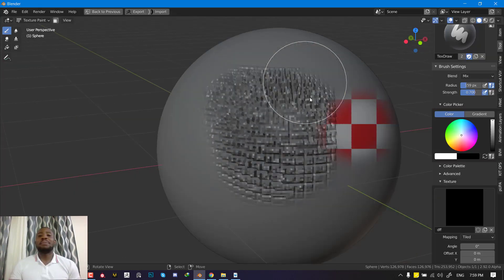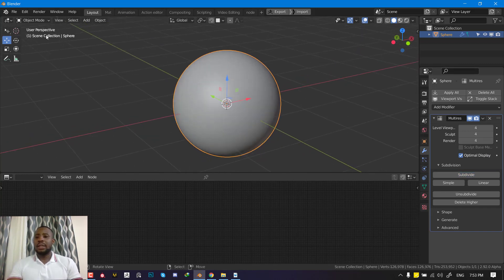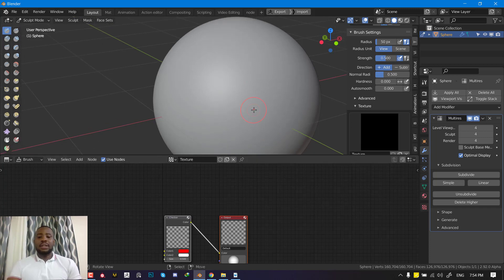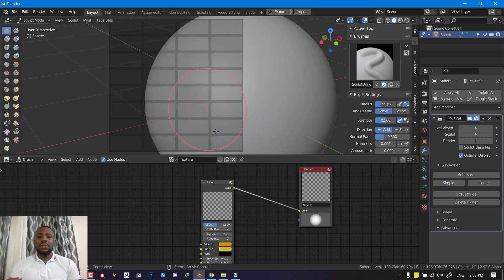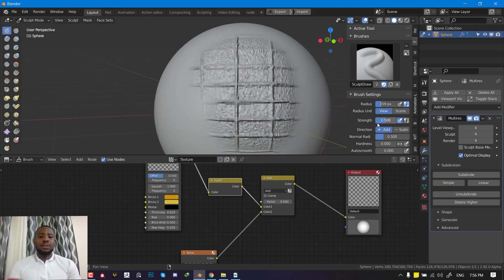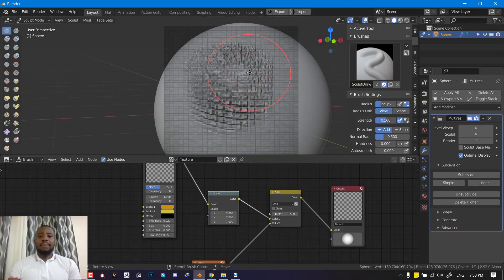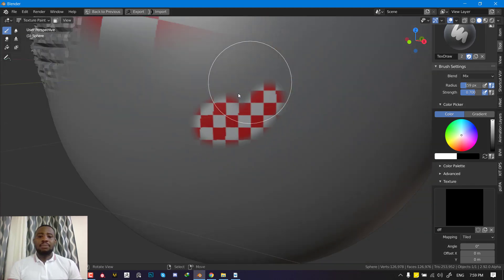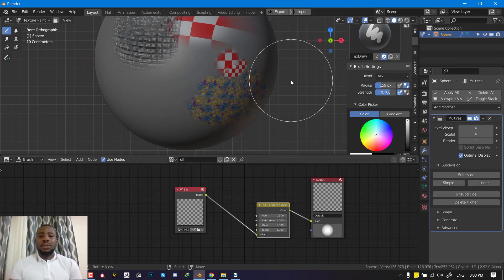Blender Texture Node Editor